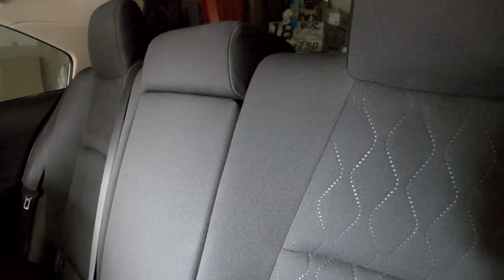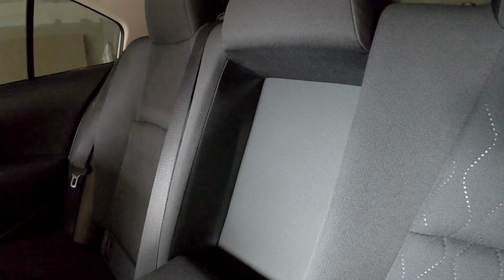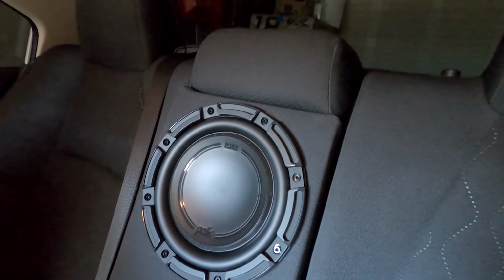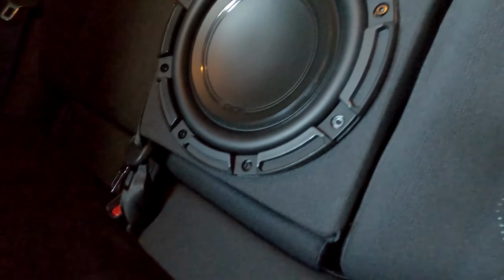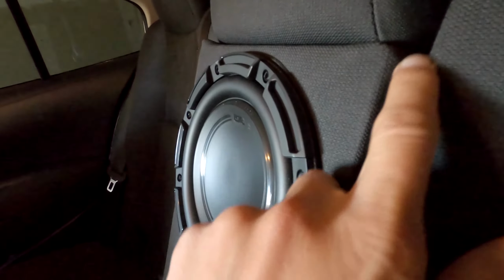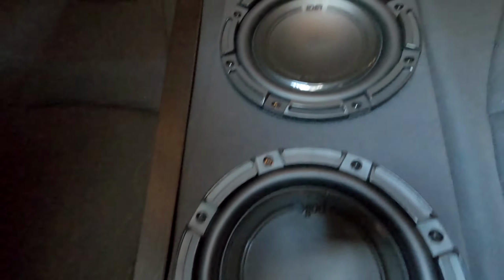Custom Subwoofer Box Build for rear seat PART 1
So I decided to take out the arm rest in my back seat and build a custom subwoofer enclosure in place of it. The idea was to add sound quality to my car without sacrificing trunk space as most subwoofers do take up a lot of space. Since the speakers would be inside the car and not in the trunk, I don't need a giant speaker system or big enclosure for excellent deep bass. Using two 8" Polk Audio Subwoofers is plenty loud and deep enough for an audiophile like myself.